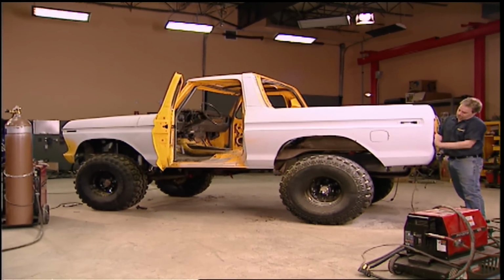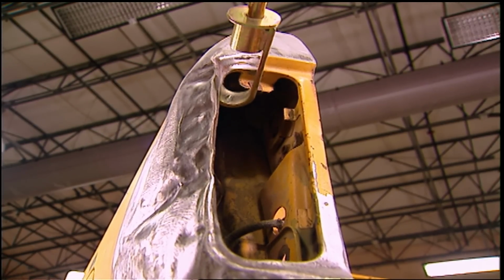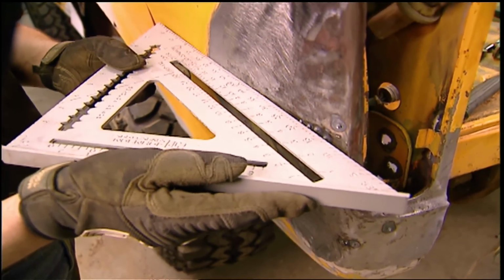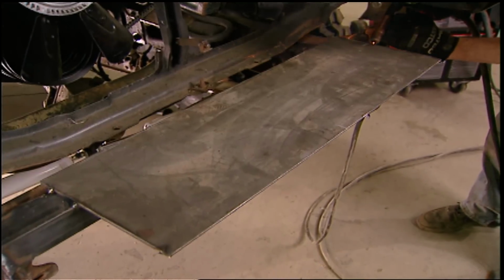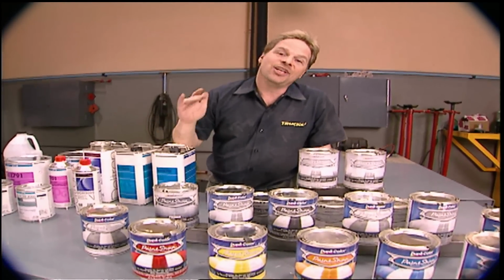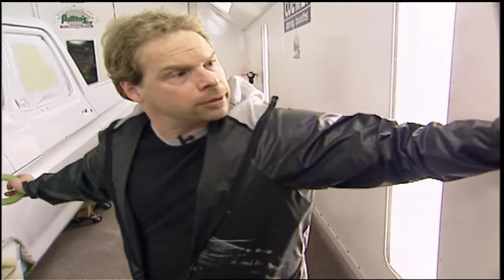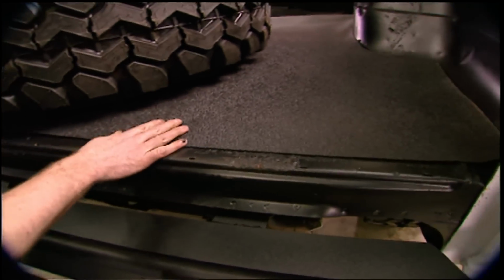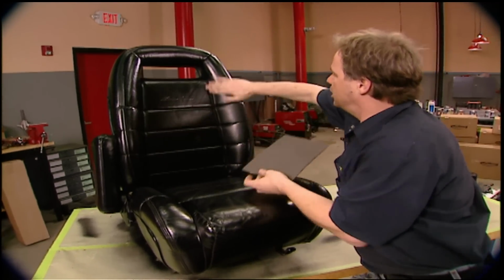Body and Rust Repair on a Full Size Bronco - Trucks! S9, E6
We hit our stride with our low buck Bronco project as we smooth out some of the rough spots on the body and build in a do-it-yourself roll cage for a little protection. Then for less than $200 we're gonna paint this old Ford in a way you'd never expect! It's a radical but inexpensive paint job that'll christen this low buck buildup, Das Bronco!

PARTS USED IN THIS EPISODE:

Dupli-Color: 1 quart each silver, red, blue, yellow, orange, case of truck bed coating, charcoal metallic, clear, orange anodize, spray cans.

Dupli-Color: Cast iron manifold paint, block paint, vinyl and fabric dye.

Dupli-Color: Grey primer, Championship white, Jet Black, Mineral Grey, clear coat.

O'Reilly Auto Parts: Filler Primer.

Suprepme Performance: EP 12.5 and wireless control.